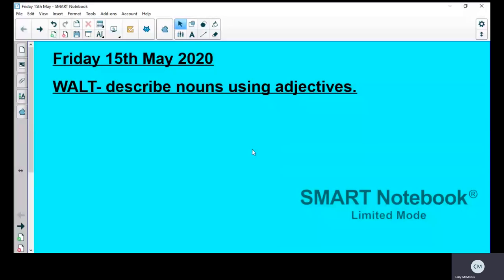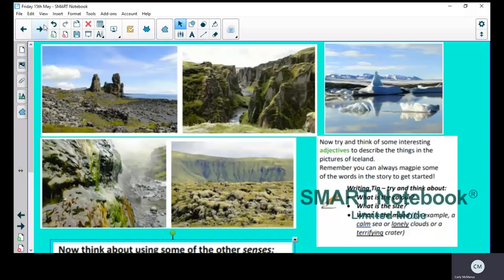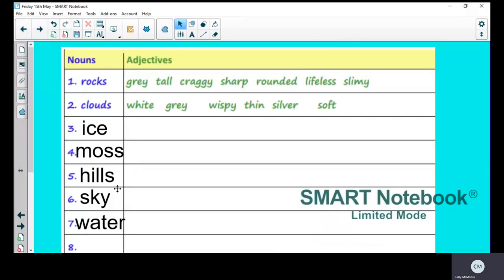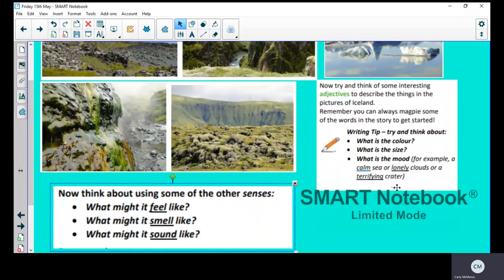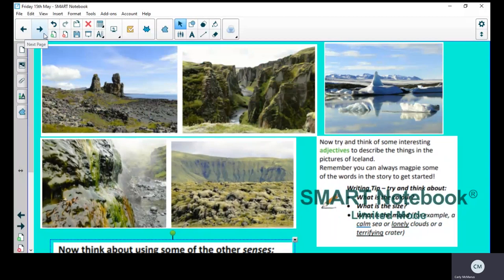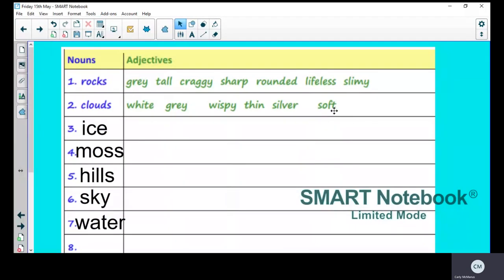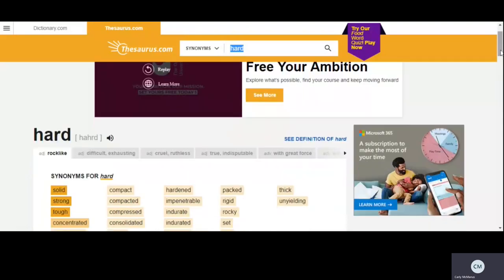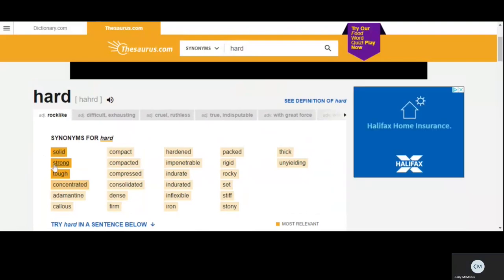Y3 English-Friday 15th May